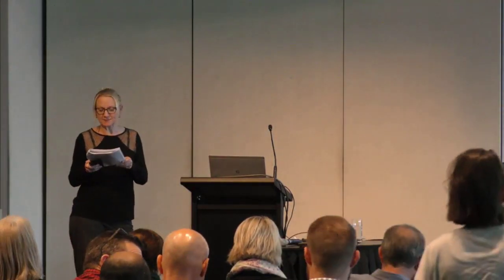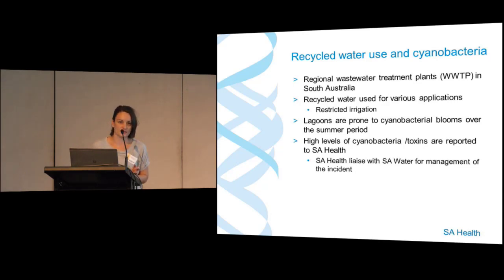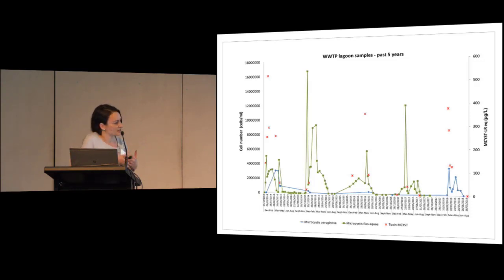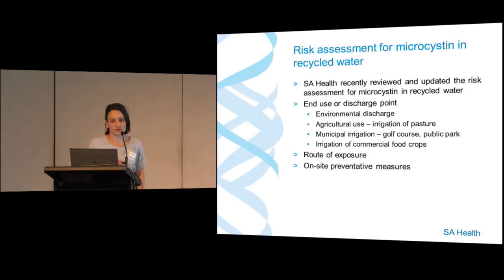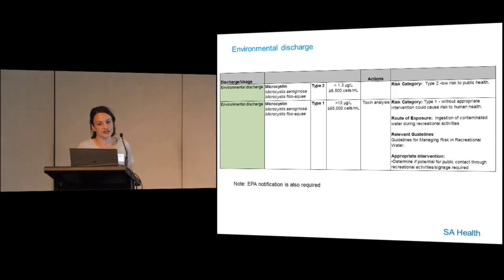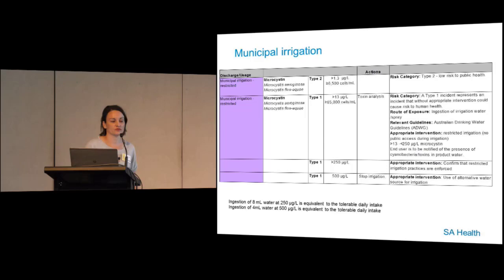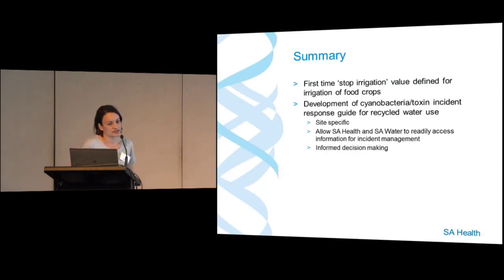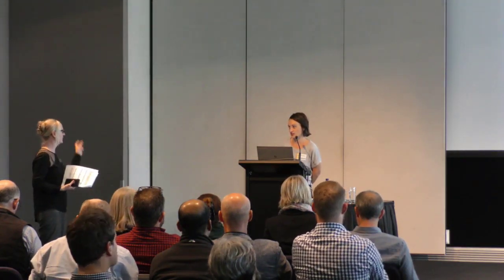Suzanne Froscio: Risk assessment for use of recycled water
Presenting on 26 September 2018 at the 6th Australian and New Zealand Cyanobacteria Workshop, UNSW Sydney